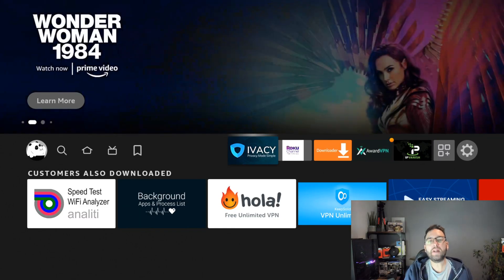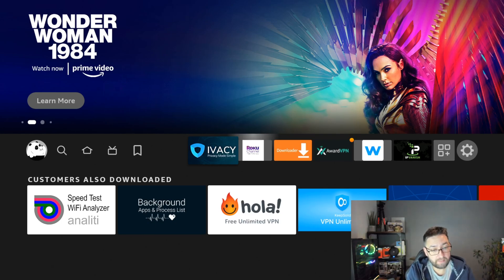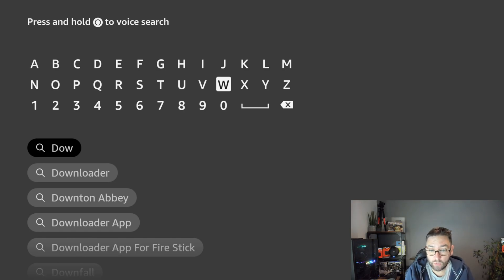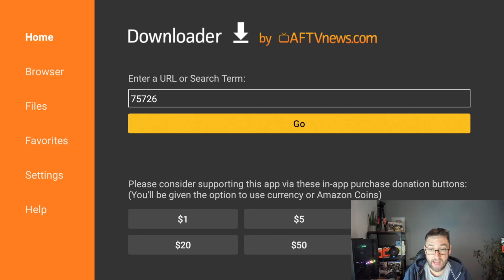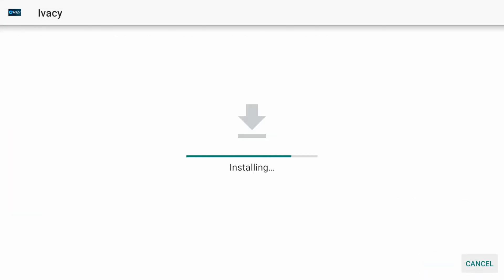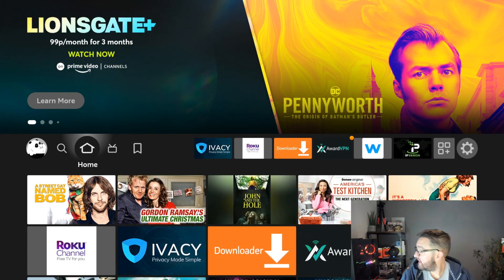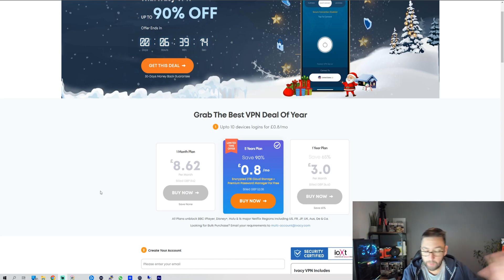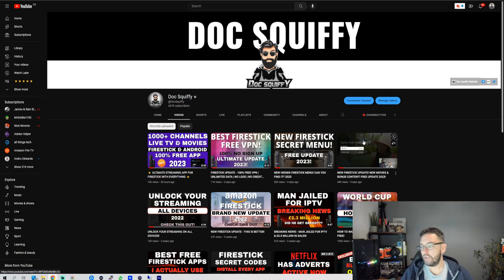IVACY VPN not working on FIRESTICK! FIX IT NOW 2023 UPDATE!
The latest version of Ivacy vpn doesn't work properly on your firestick or fire TV, This how you fix it!